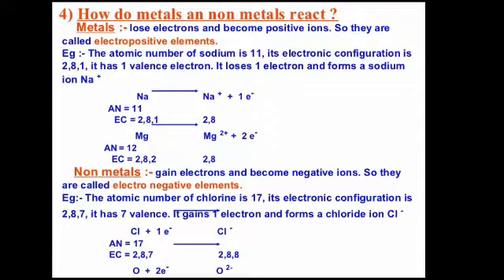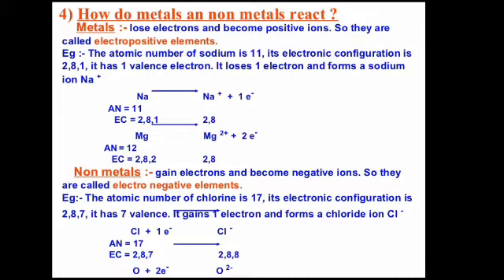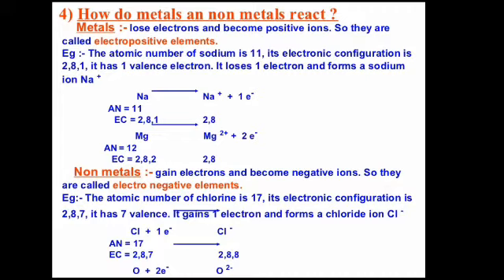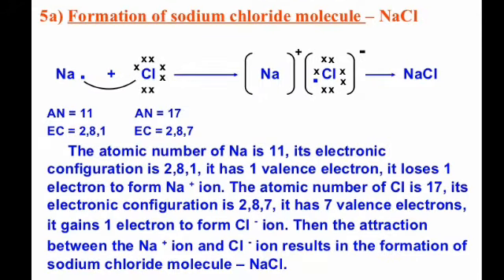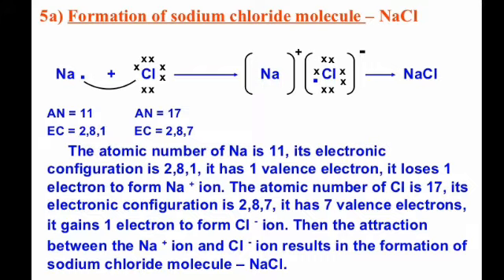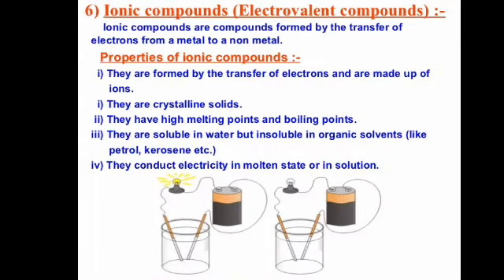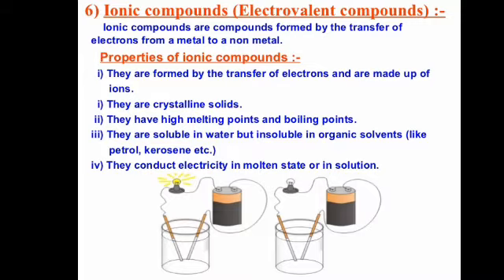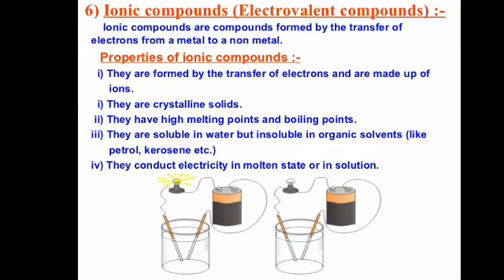Metals & nonmetals, Part - 4, class - 10th